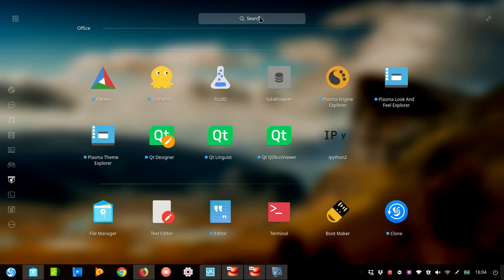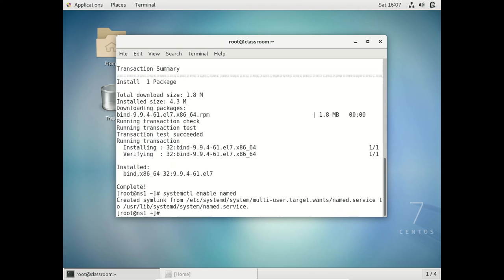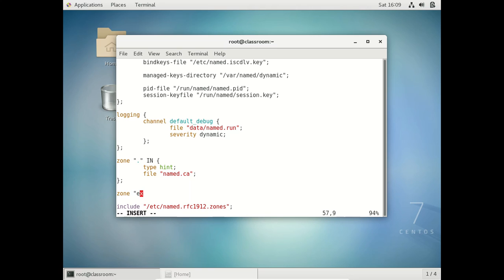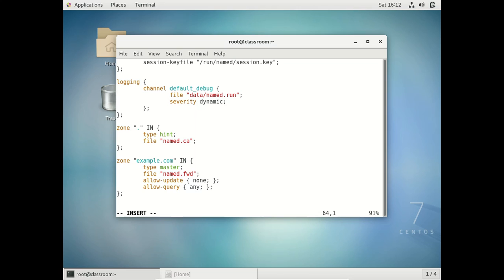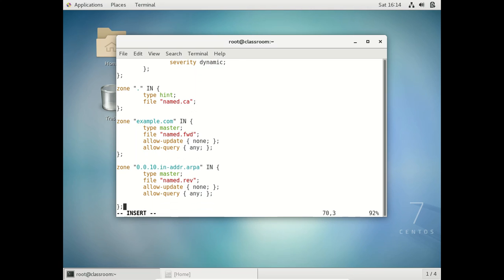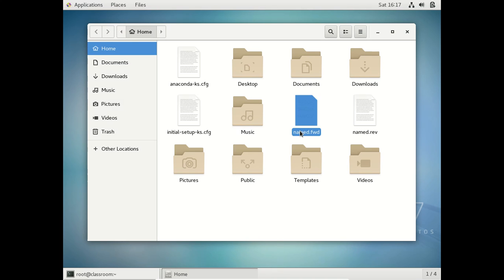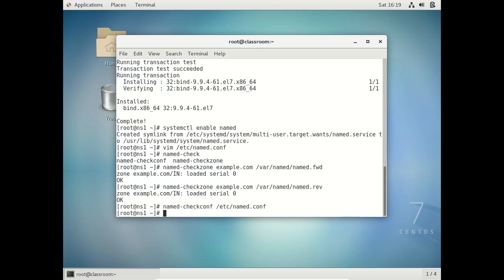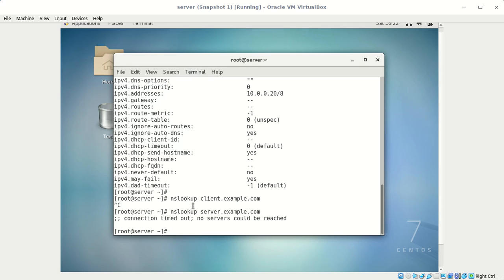DNS creation in a private subnet.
while I was practicing and experimenting with apache, I was relying on the host file. Then I decided to go a step further and create DNS for myself.